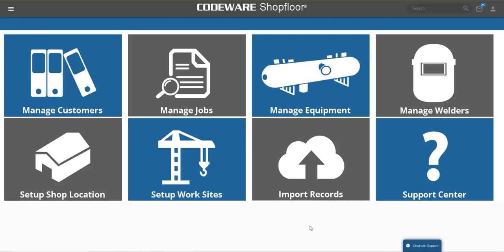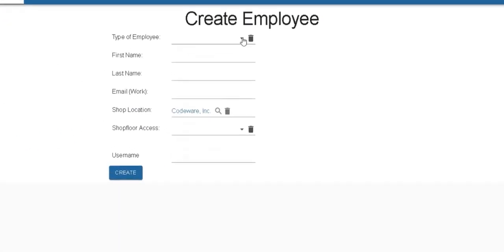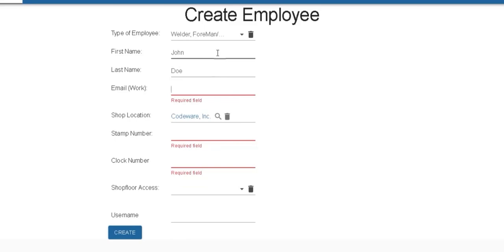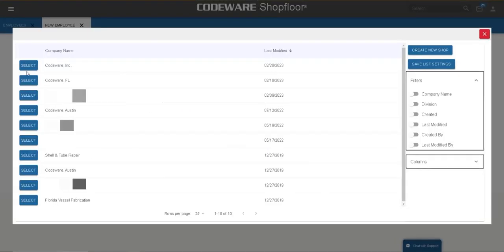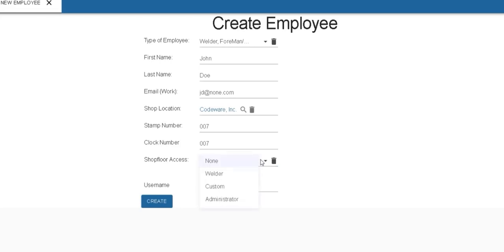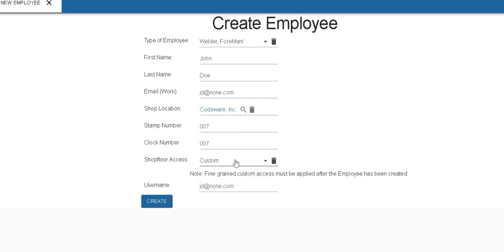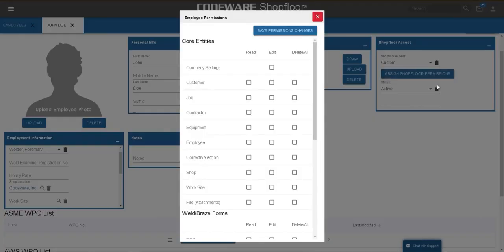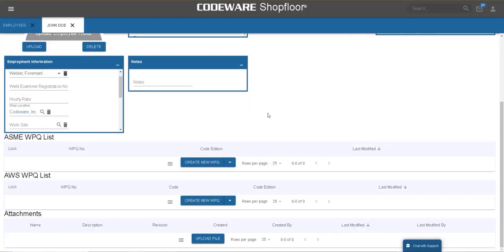Shopfloor - New Employee Record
Shopfloor provides the ability to easily set up new employees and grant them the appropriate level of system access. Shopfloor's administrative access control permits users having "Employee Edit" access to modify access settings for any other user. Shopfloor also includes a special "Welder Access" setting which provides employees designated as Welders with Read access to Welding Procedure Specifications (WPS').

This video shows how to add a new welder\employee to a company's Shopfloor database.